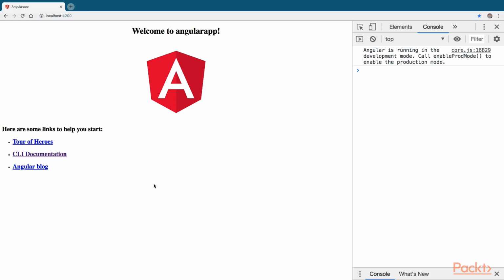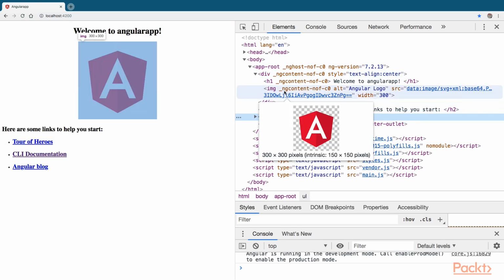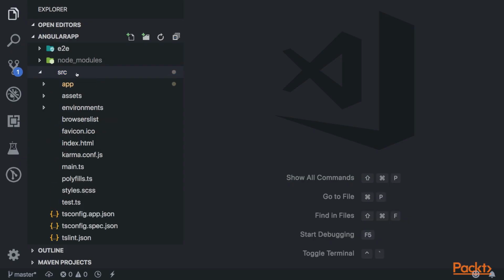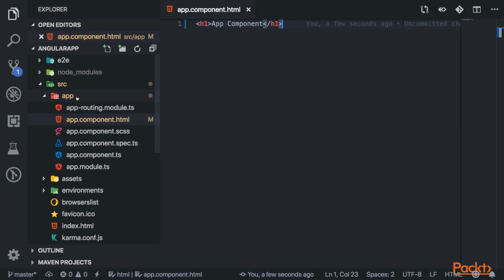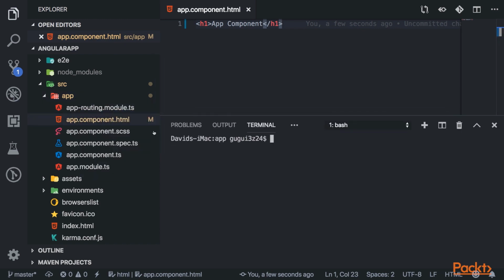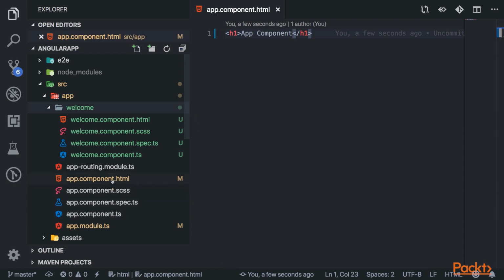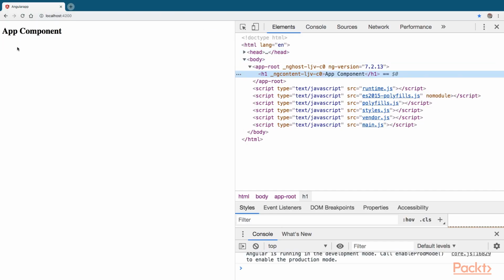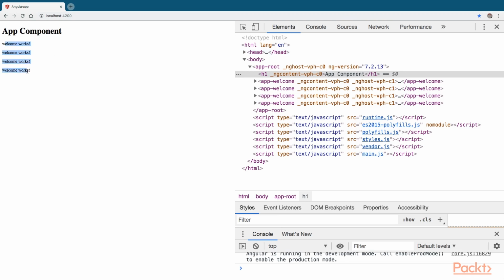Modern Web Design Patterns in Angular 8 : Introduction to Components | packtpub.com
This video tutorial has been taken from Modern Web Design Patterns in Angular 8. You can learn more and buy the full video course